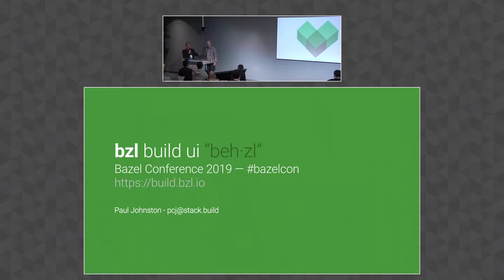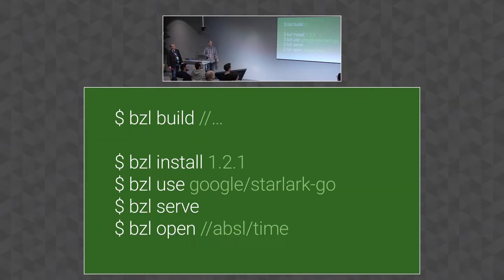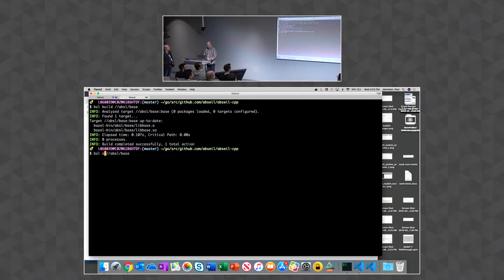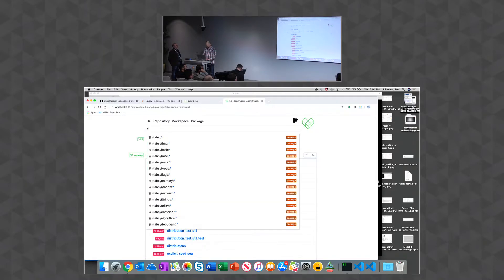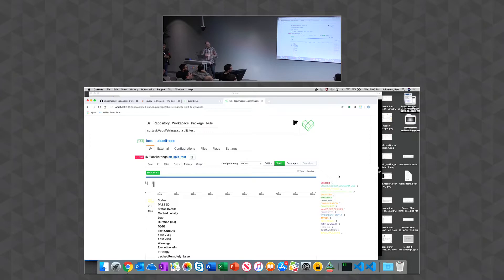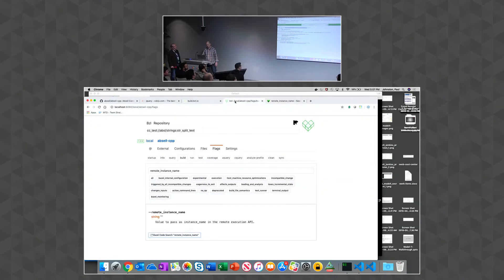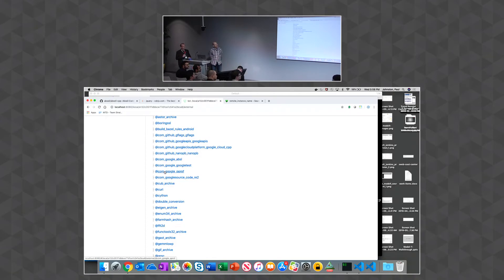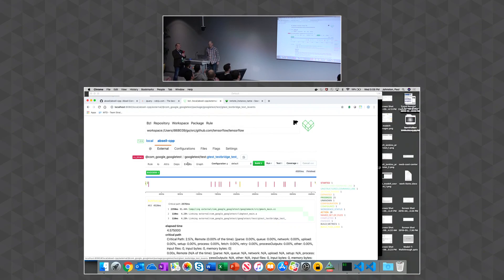BazelCon 2019 Day 1: Lightning Talk – Bazel UI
Paul Johnston, stack.build event: Bazelcon 2019; re_ty: Publish; product: Open Source - General; fullname: Paul Johnston;